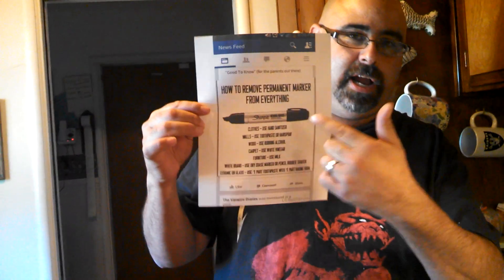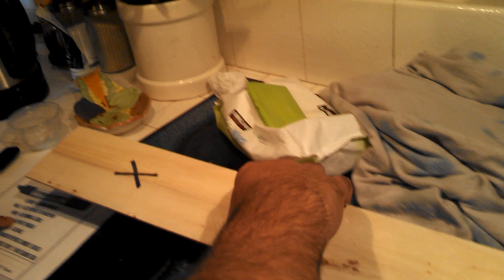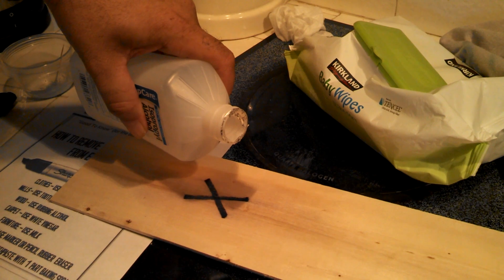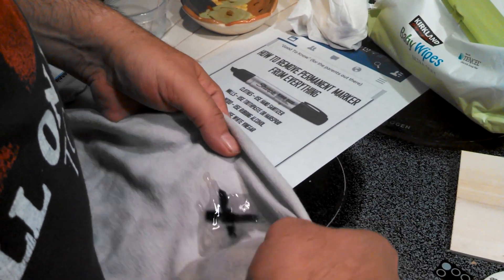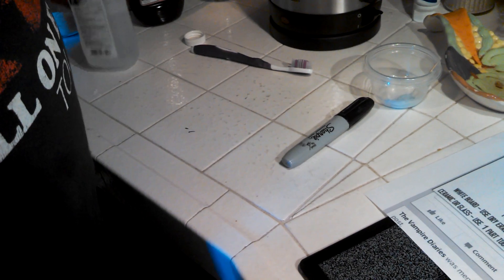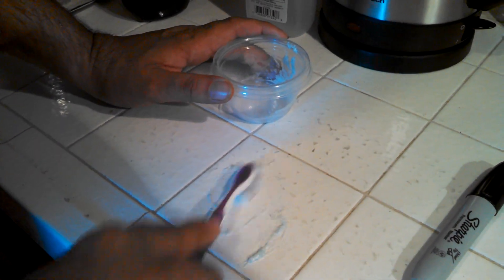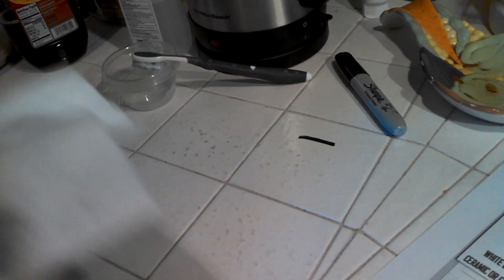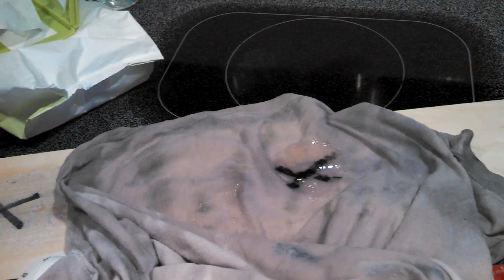How to Remove permanent marker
Remove permanent marker as seen on Facebook Fail!